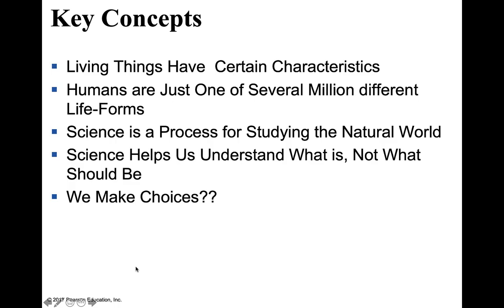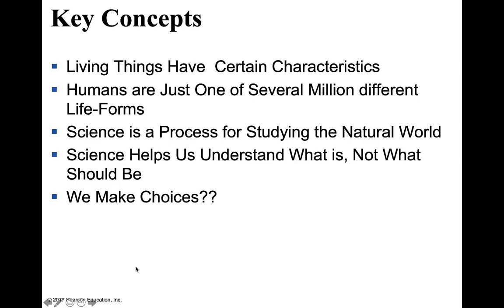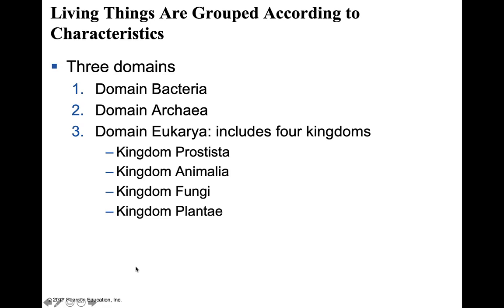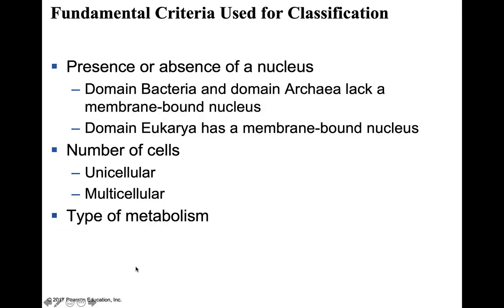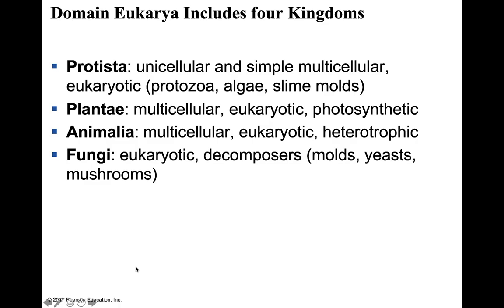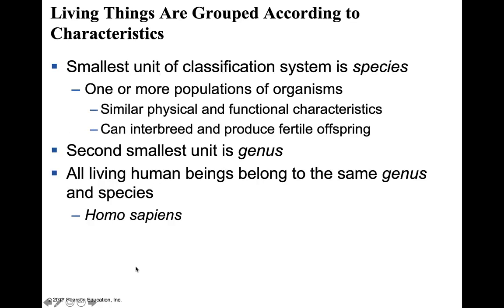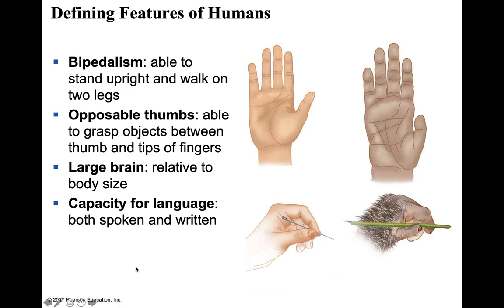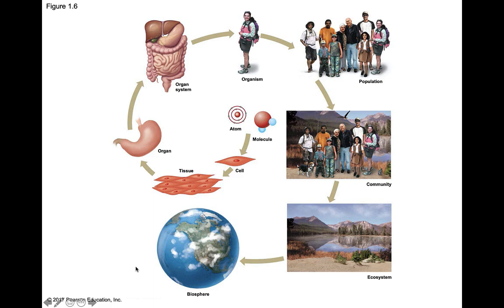BIO 133 Chapter 1 SC1